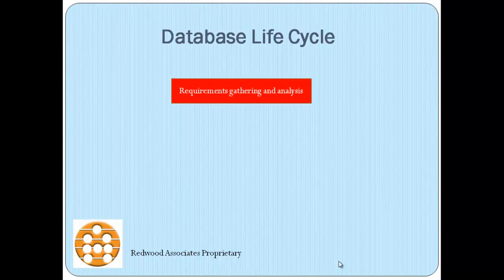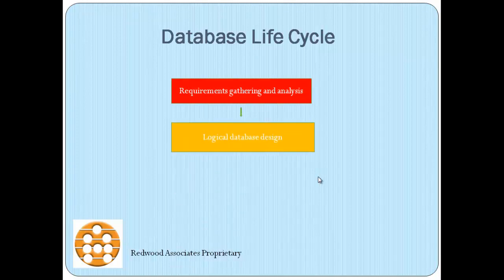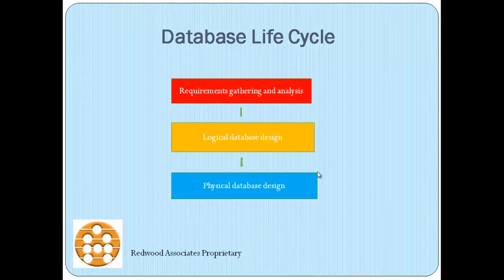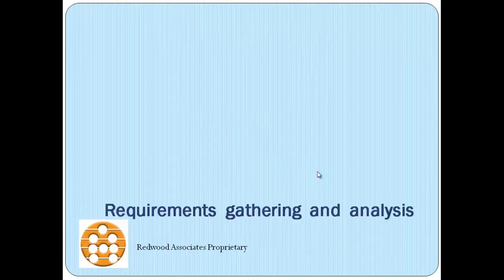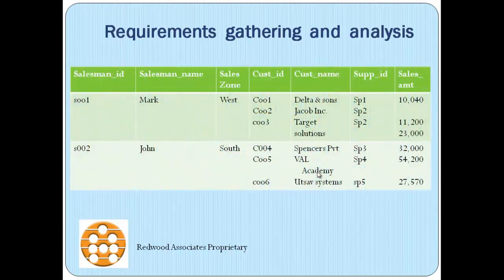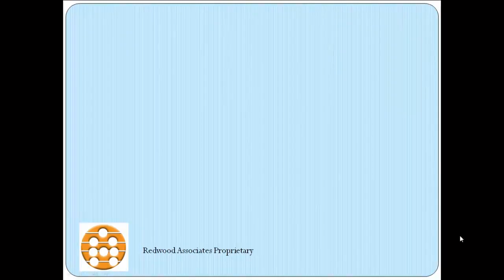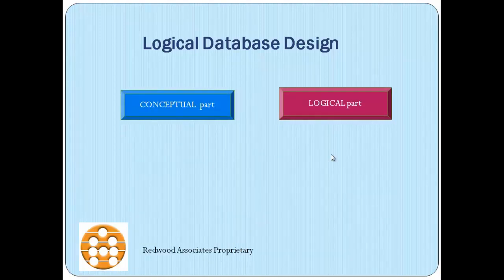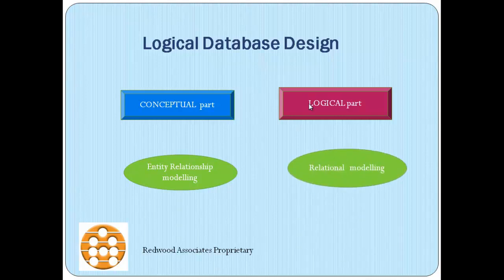Relational Database- Lesson1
Learn Excel/VBA/SAS/R/Business Analytics/Python/SQL/Machine Learning

Talk to us about our Ai and ML Career programmes at: 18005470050 (Toll Free)